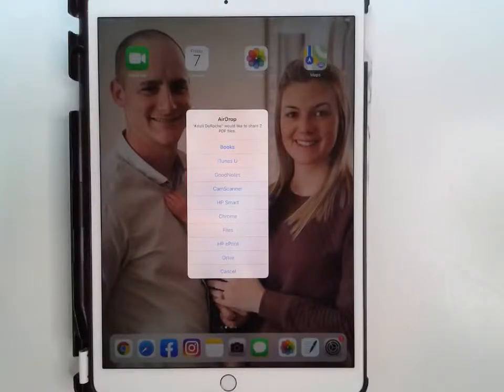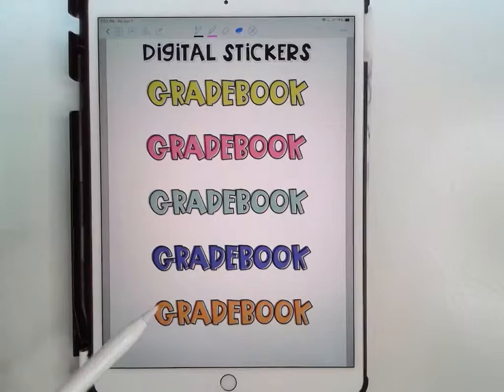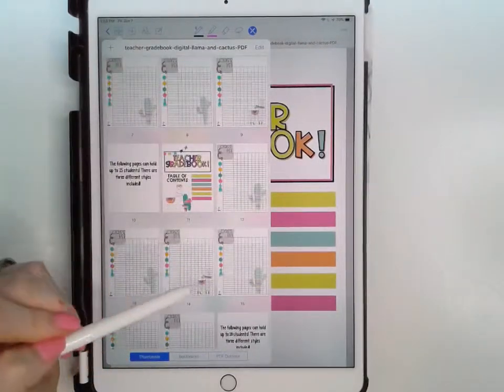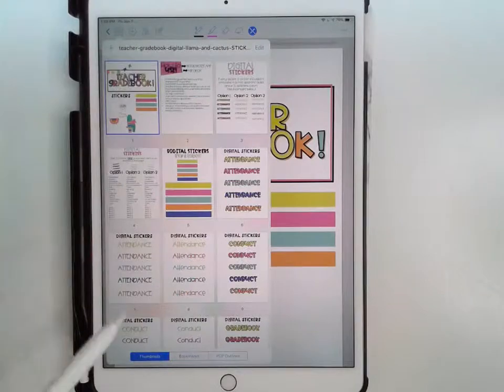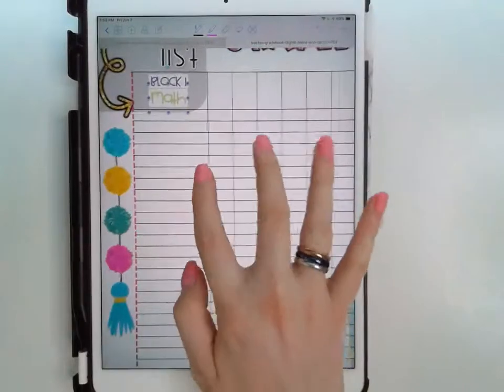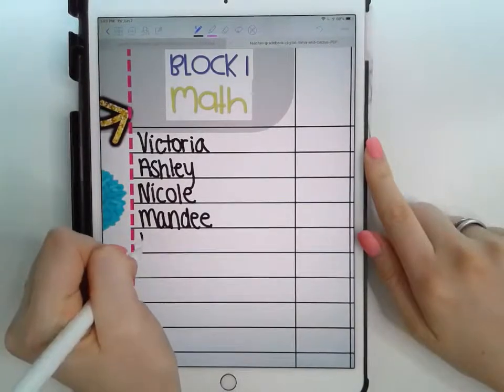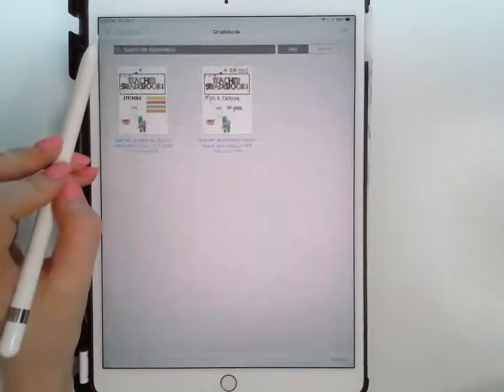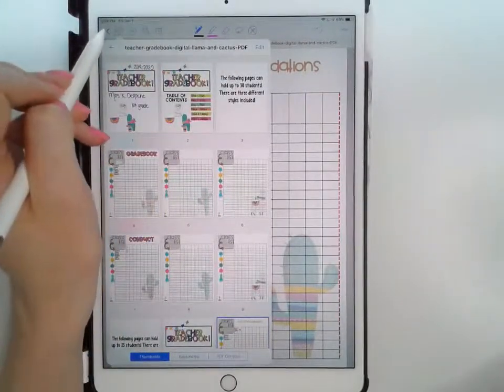Digital Teacher Tools Using Goodnotes App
Get organized this school year with this digital teacher tool! Use the pdf version or good notes to edit and make it your own! Use this option to go completely paperless as well! In this video, I will show you how to do so!